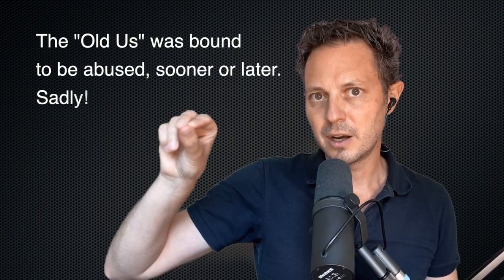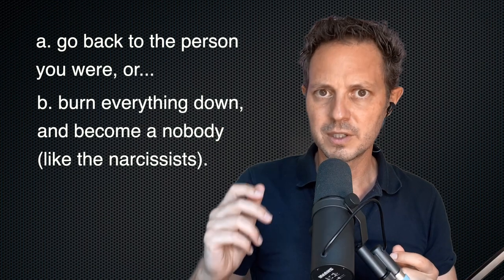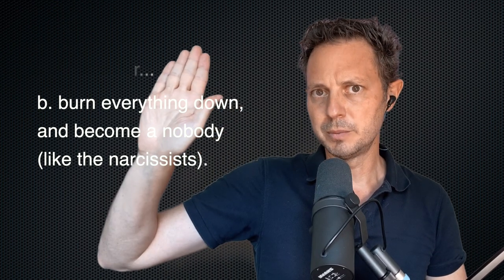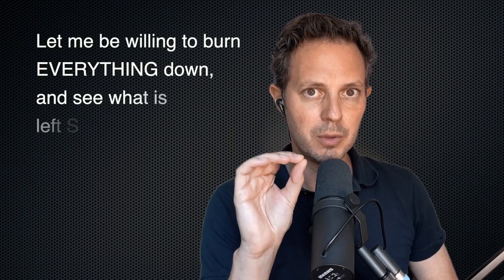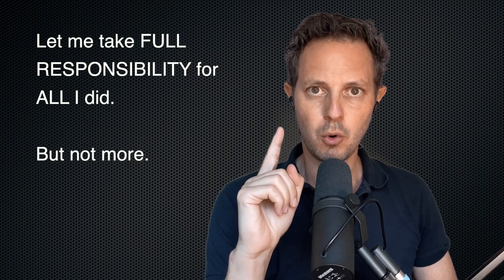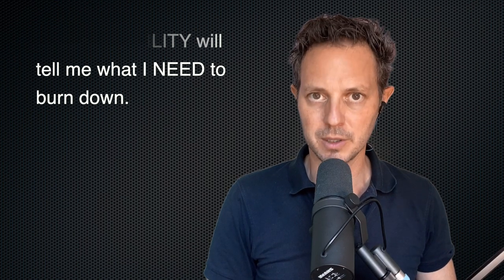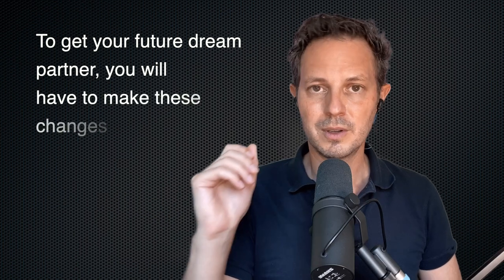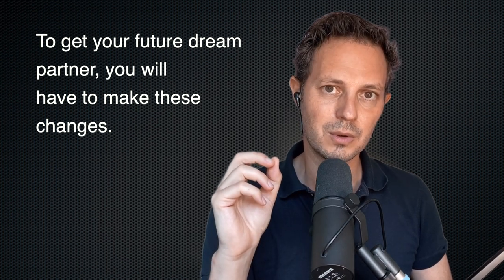Is This Why People Find It IMPOSSIBLE To Move On After Narcissists?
Moving on after narcissists is a real challenge. If you're watching these videos, you've probably realised this. And perhaps you wonder "even though I've watched so much and I've learned so much, why am I still stuck? Why am I not seeing progress in healing after a toxic relationship with a narcissist?"

Or maybe you're wondering "why do I STILL keep attracting narcissists?"

Well, healing after a narcissist requires us to mourn one person. And few people even mourn that person. (And when we do, it REALLY hurts the narcissist!).

But there's another person whom we must mourn so that we truly move on AND stop continuing to attract narcissists. Most people ever mourn that person, and perhaps that is why they don't move on.

I'll talk about both and hopefully help you be ready to mourn the second one, so you can finally move one and stop attracting narcissists.